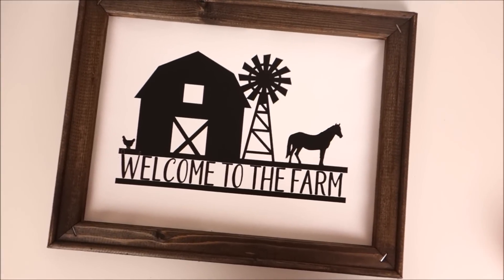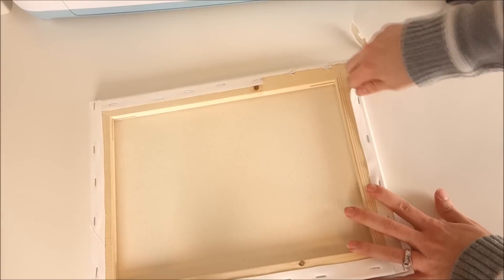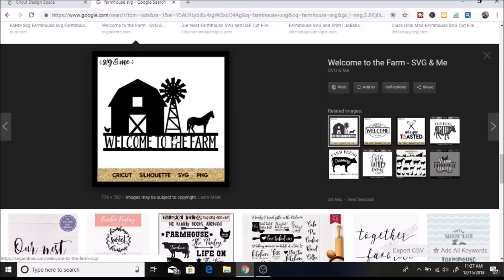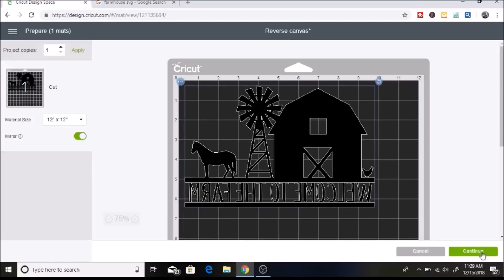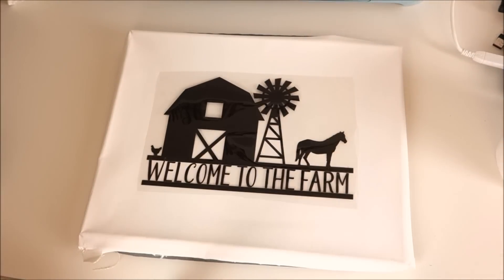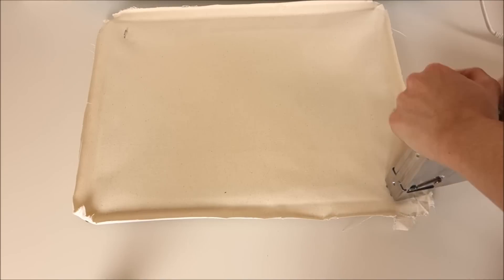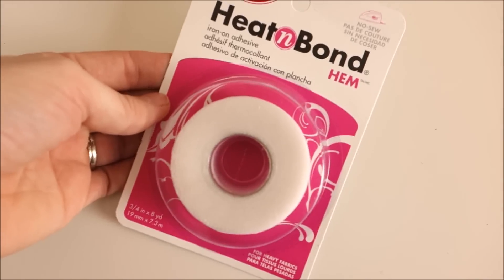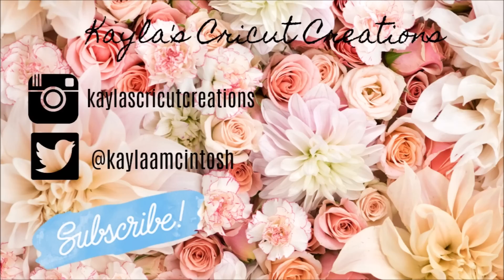REVERSE CANVAS USING HTV AND EASY PRESS | FARMHOUSE STYLE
Cricut Explore Air
Cricut Easy Press 2 9x9
Exacto knife